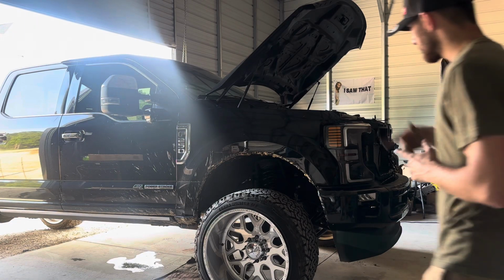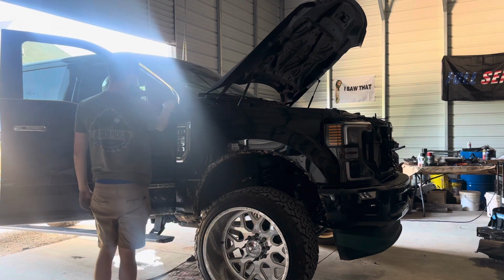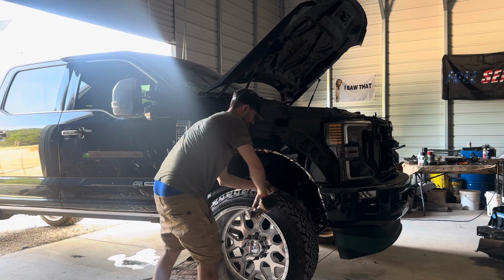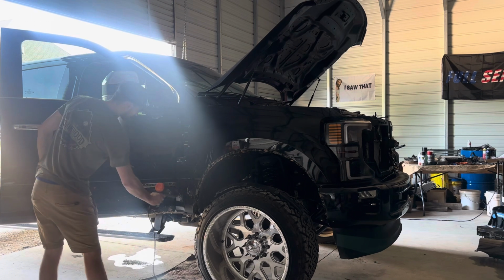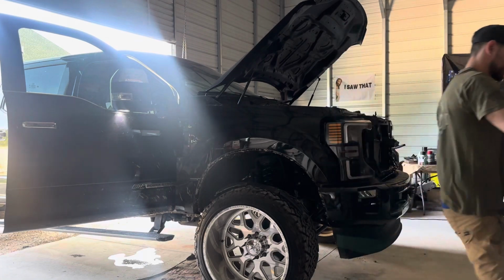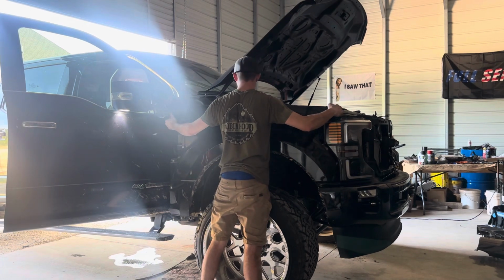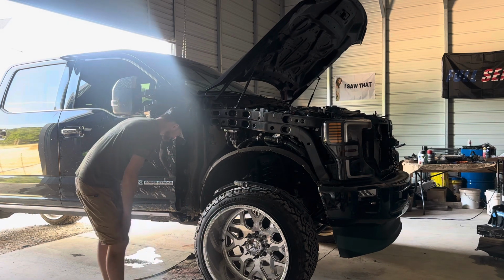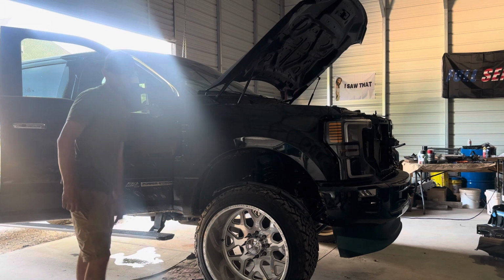2017-2022 ford f250/f350 fender replacement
13mm socket
10mm socket
7 mm socket
5.5 mm socket- for fender liner
5-10in extension
Ratchet
10mm gear wrench

The job is super easy just take your time not to scratch or damage anything!